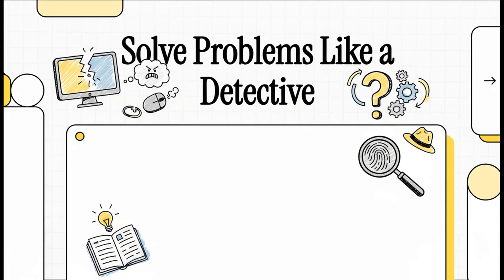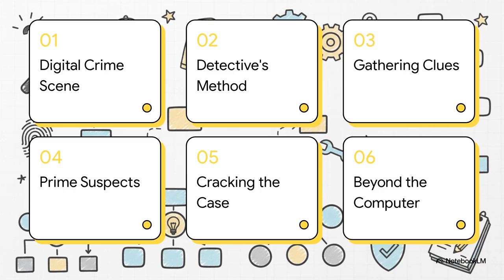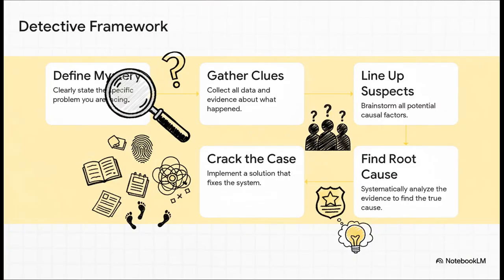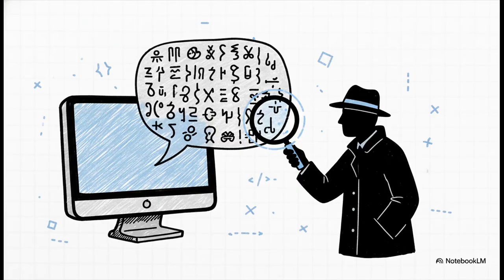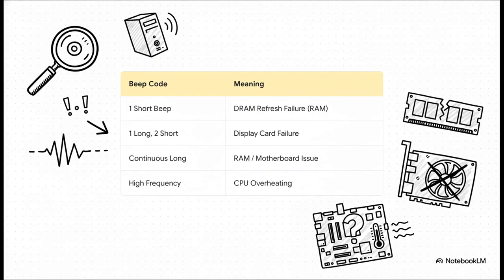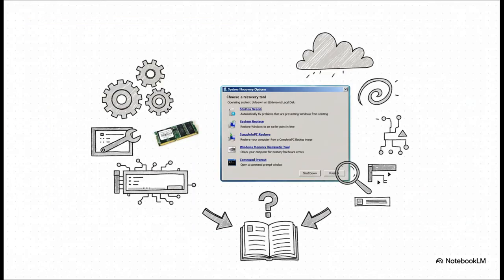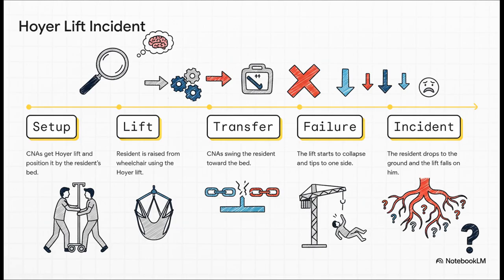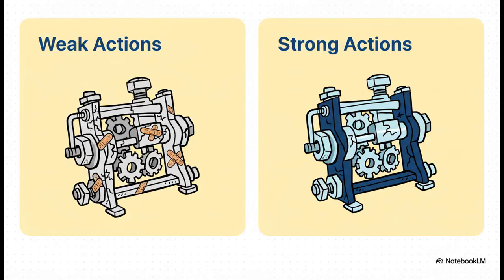How IT Pros Solve "Impossible" Tech Problems in Minutes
Is your computer plotting against you? (Spoiler: No, it’s actually trying to help).

We’ve all been there. The frozen screen. The weird noise. The urge to toss your laptop out the window. But before you commit a digital crime, you need to learn how to investigate the scene.

In this video, we’re ditching the frustration and putting on our detective hats. I’m breaking down the Root Cause Analysis (RCA) framework—the exact method top IT professionals and Sherlock Holmes types use to solve mysteries.

You’ll learn:

Why your computer isn't "broken," it's just leaving clues.

How to decode those weird startup beeps (It’s literally Morse Code!).

The 5-Step Framework to go from "Panic" to "Problem Solved."

How to instantly tell if it’s a Hardware issue 🧠 or a Software issue 👻.

Why the "5 Whys" technique will change how you handle problems at work and in life.

Stop guessing. Start deducing. Let’s crack the case! 🔍

👇 Key Moments in the Investigation: 0:00 - The "Crime Scene" (Don't Panic!) 1:05 - The Detective’s Secret Weapon (RCA) 1:47 - Gathering Clues & Decoding Beeps 3:15 - Suspects: Hardware vs. Software 4:12 - Finding the Root Cause (The Lift Story) 5:49 - Your New Superpower (Beyond the PC)

🔥 Resources Mentioned:

NotebookLM by Google

Concept: Root Cause Analysis (RCA)